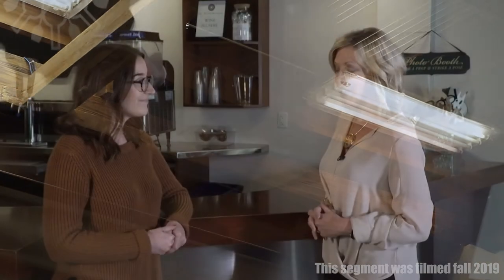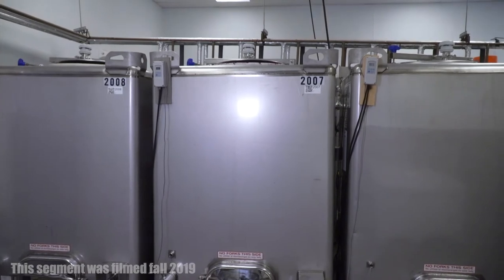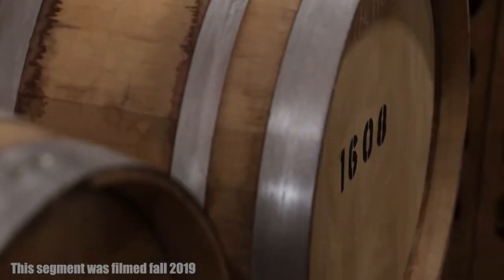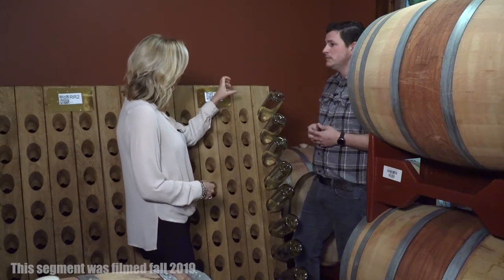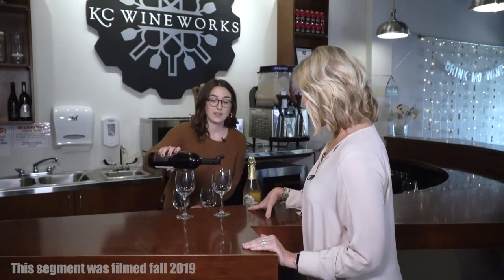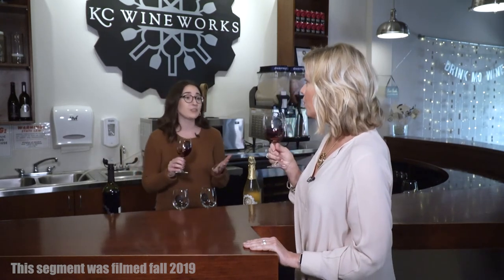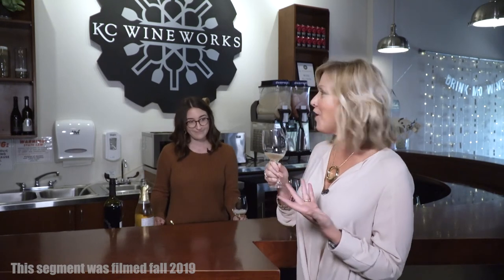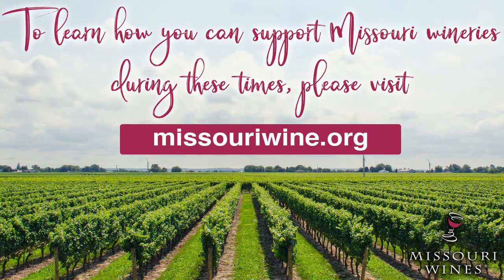Missouri Wines - KC Wineworks - MO Wine Board